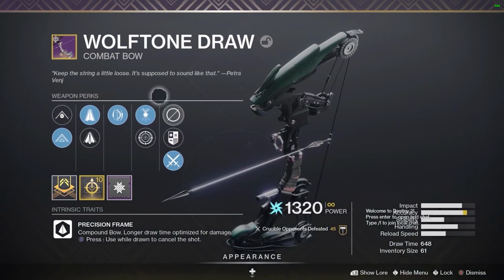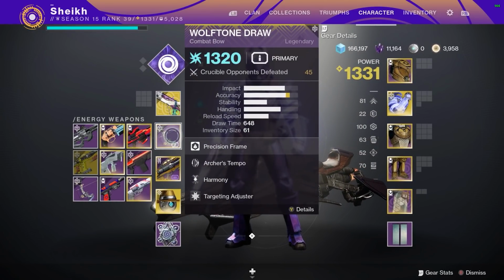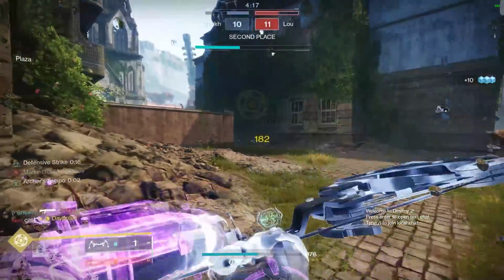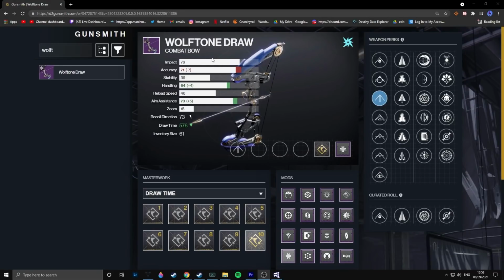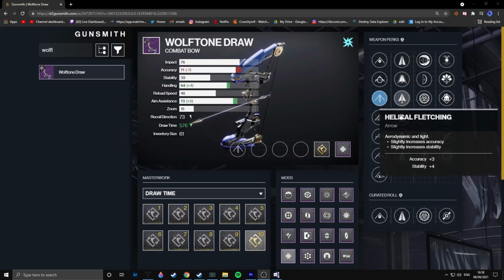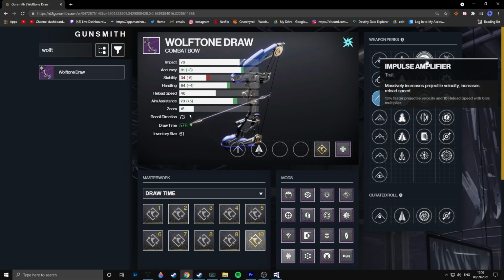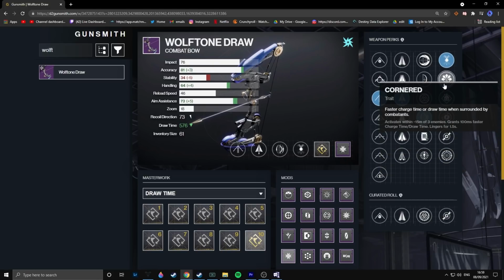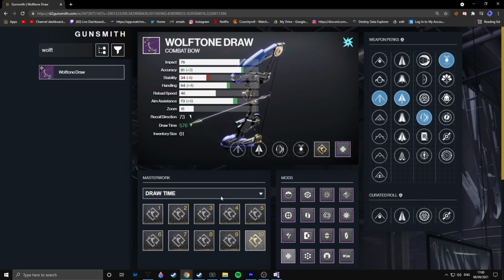Wolftone Draw Is The BEST Bow I Have Ever Used.. (Insane Harmony Synergy) Destiny 2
Wolftone with Harmony + No Back Up Plans and Chaperone. Ooof.